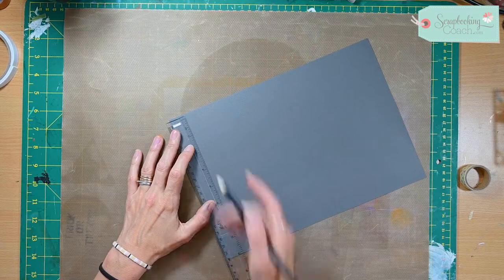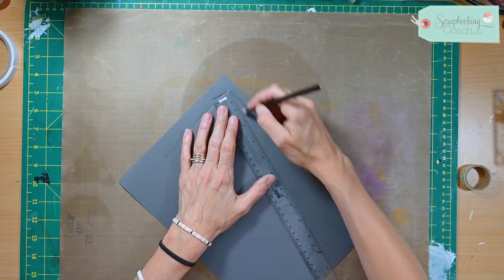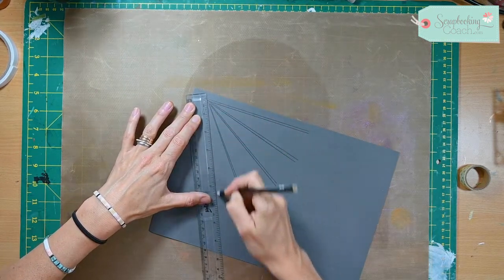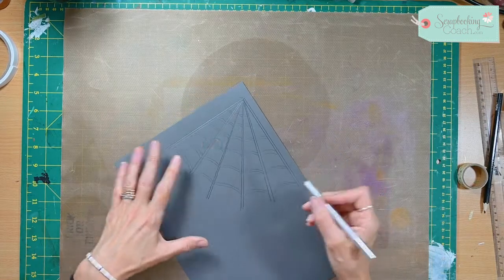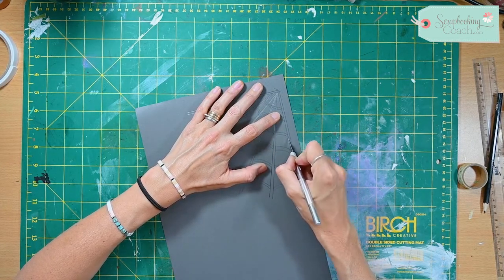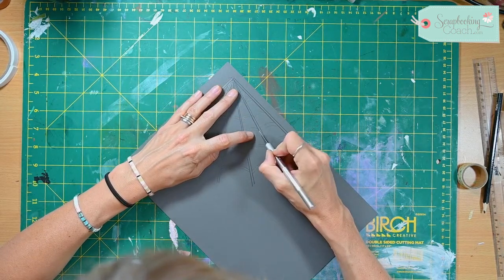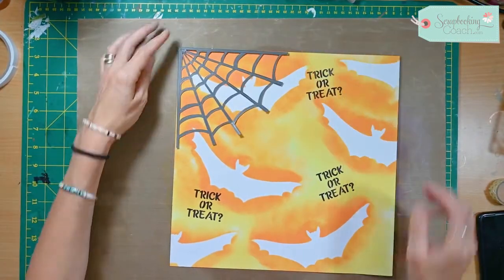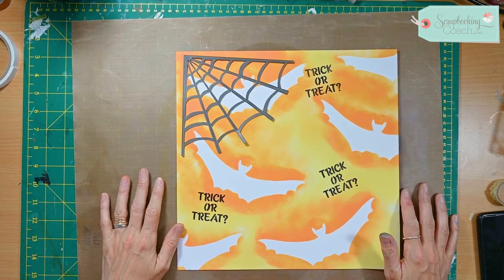[HALLOWEEN SCRAPBOOK EMBELLISHMENT IDEAS] DIY Spiderweb Embellishment For Your Halloween Scrapbook!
Trick-or-treat is looming in the corner, and we're all excited to scrapbook this year's quirky photos!

In this video, discover awesome Halloween scrapbook embellishment ideas that are perfect for the spooky season! Find out how to create a DIY spiderweb embellishment to level up your page! All you need to do is draw some lines and cut, then you'll have the perfect Halloween embellishment!

0:00 - Introduction
0:15 - Creating The Web Outlines
1:18 - Cutting Out The Web Embellishment
2:18 - Finished Web Embellishment
2:26 - Sample Layout Using The Web Embellishment

Want to see this in a blog post?